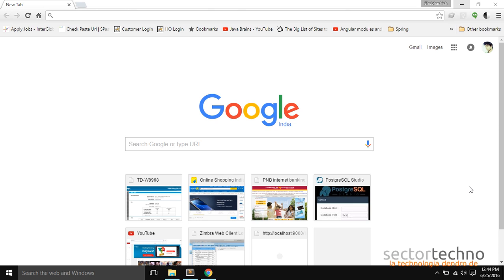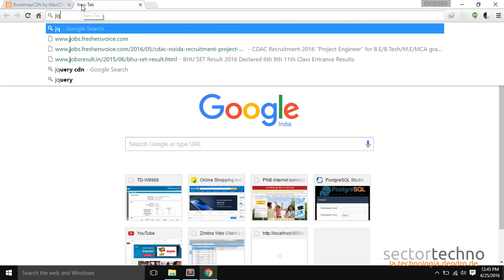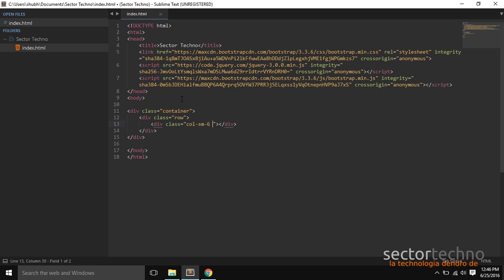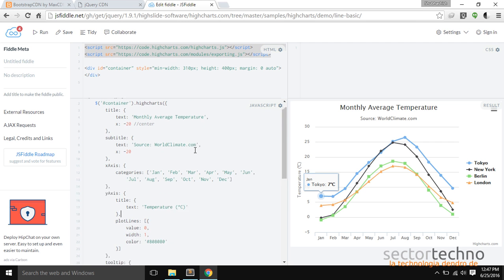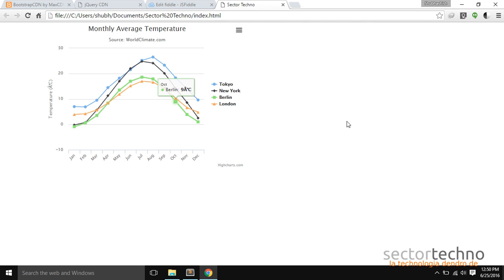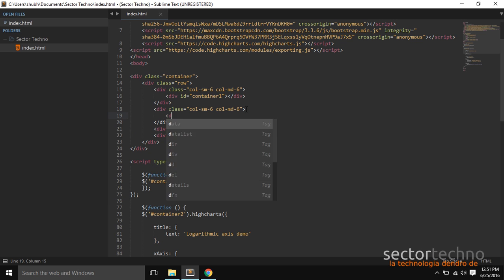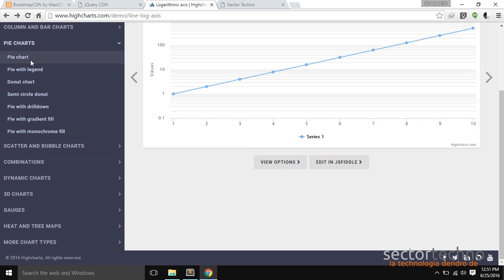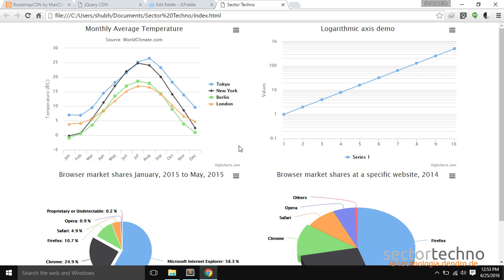How to create charts on UI? Highcharts js for data visualization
Create charts and graphs using data visualization JavaScript library highcharts js.